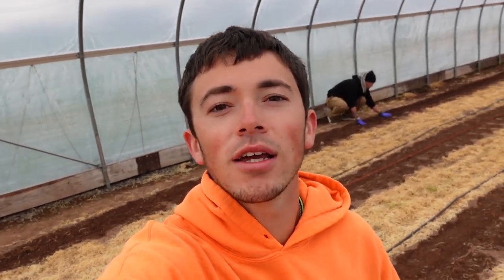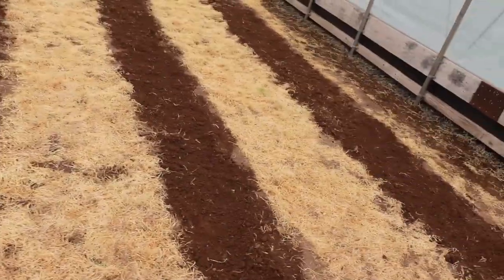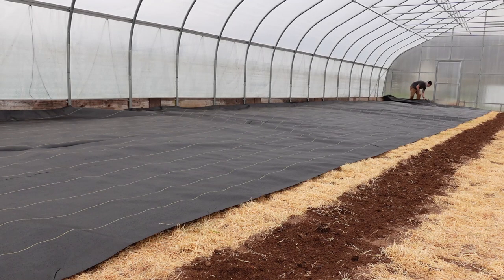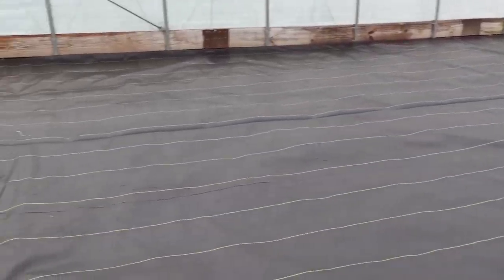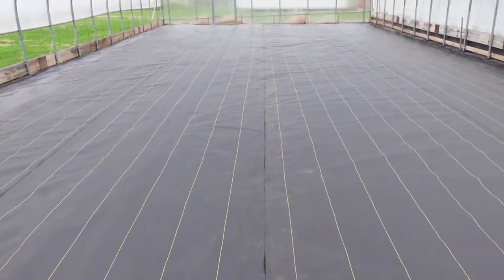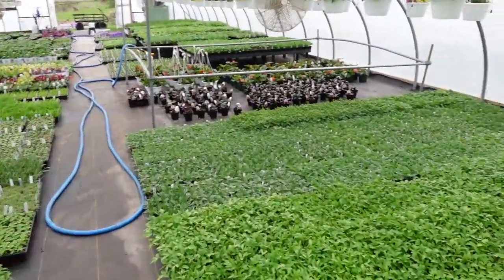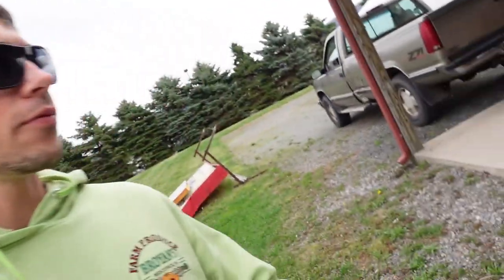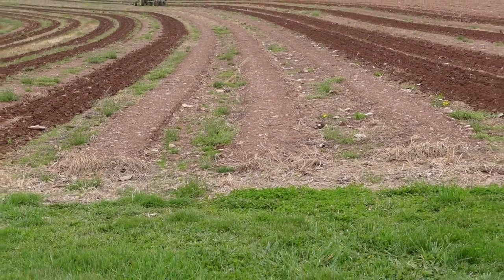Burning Fires and Prepping High Tunnel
In today's video I finished up getting the high tunnel ready for tomatoes, did an update on the greenhouses, burned a HUGE pile of boxes, and am showing dad doing field work.